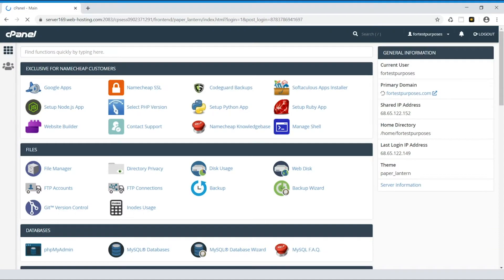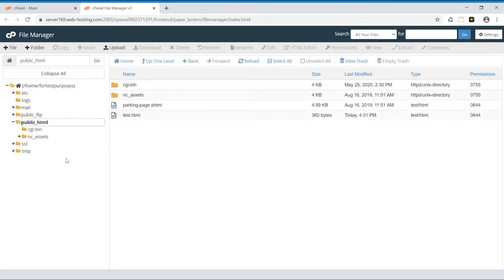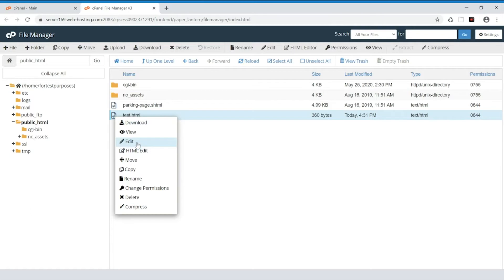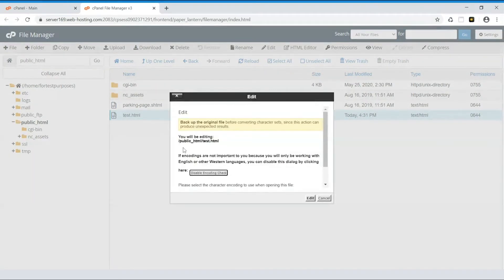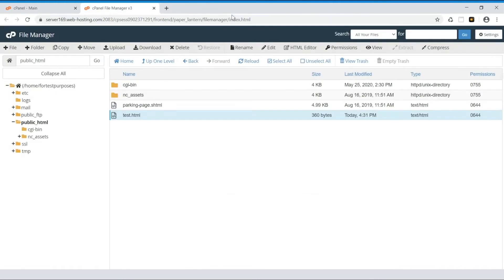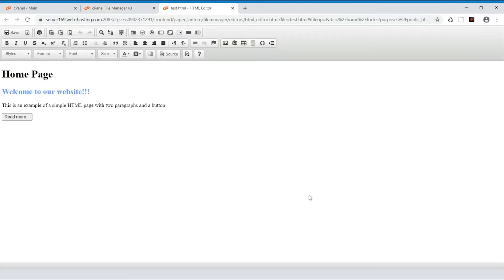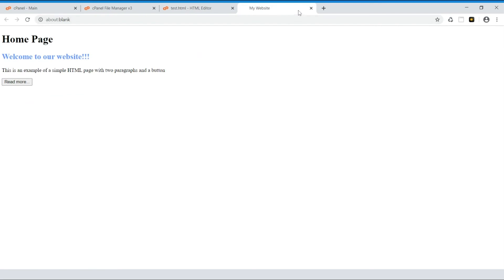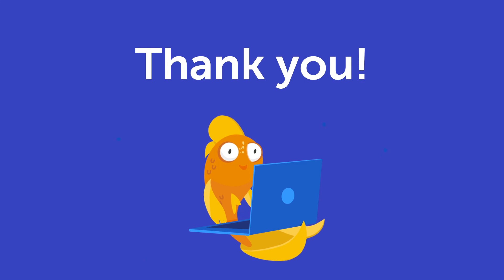How to edit files in File Manager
In this video, learn how to edit files in cPanel File Manager using Edit and HTML Editor options.